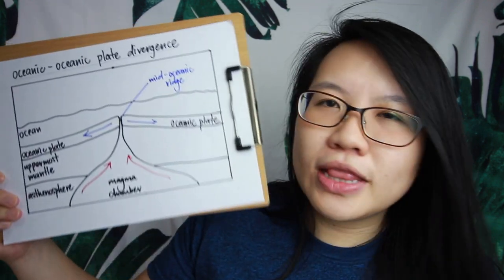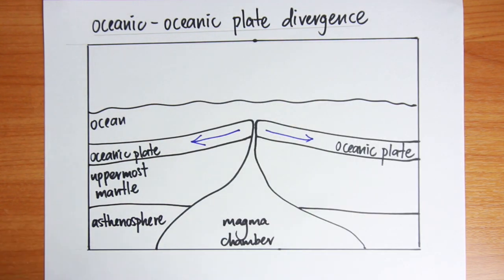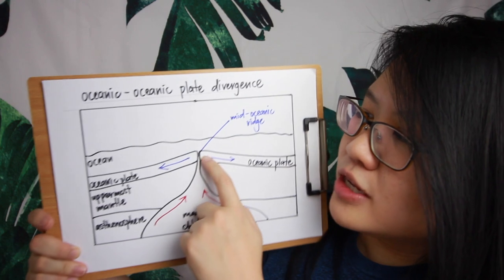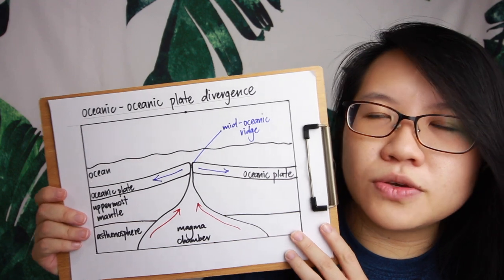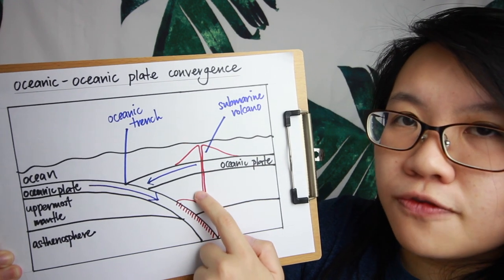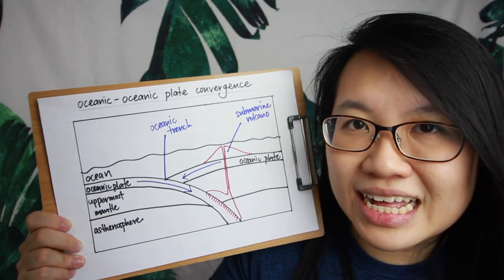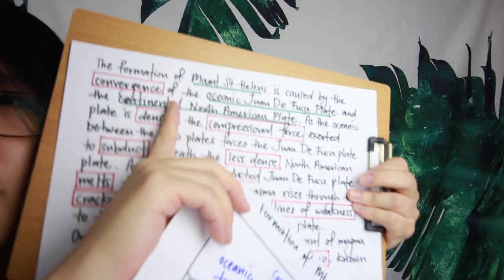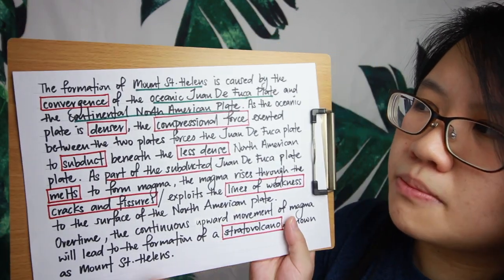How to study: Tectonic landforms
Unpacking the formation of various tectonic landforms at different plate boundaries (O and N level syllabus).

Gears used:
Canon 650d
Sirui T1005X tripod
Boya BY-MM1